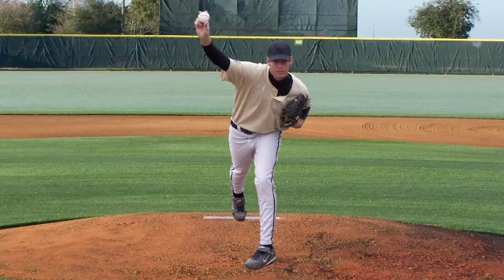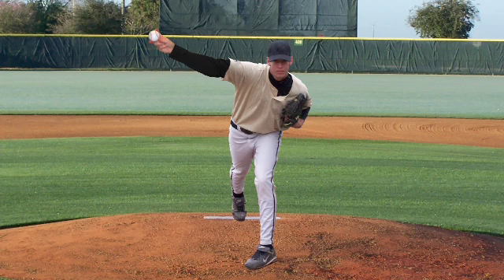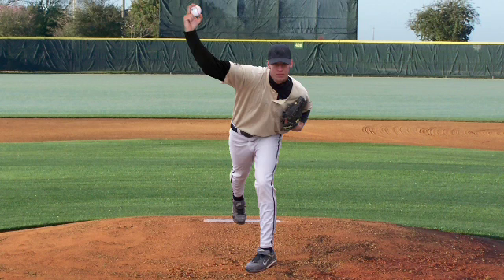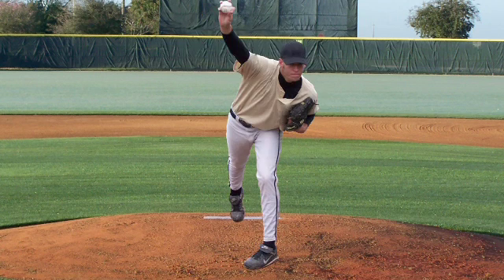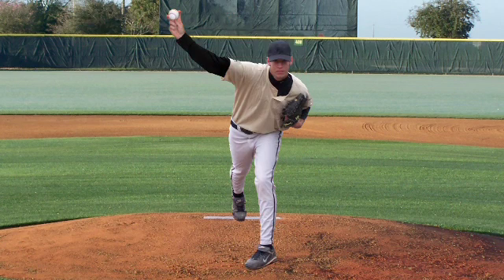Master of Science in Kinesiology & Sport Studies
Graduate Student Paul Gray and Assistant Professor Brent Walker give insight into Paul's graduate research.